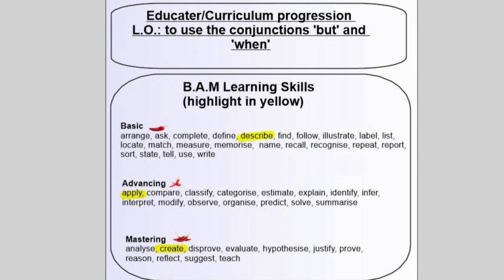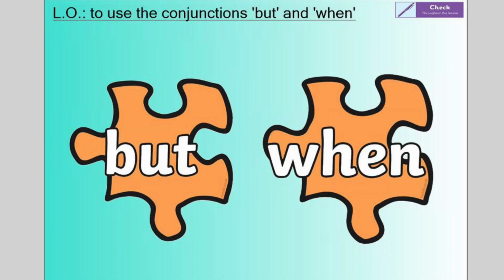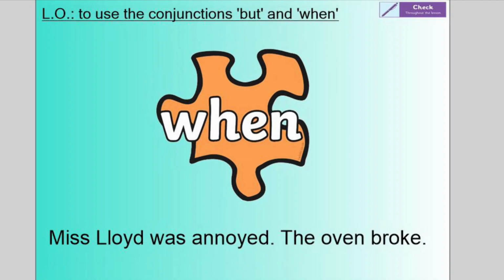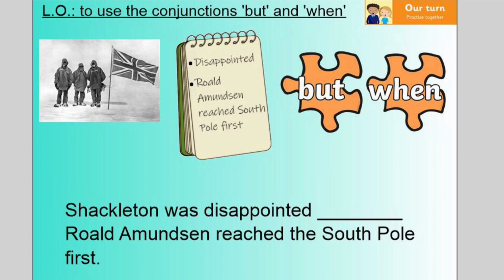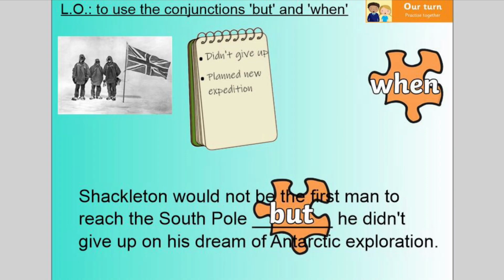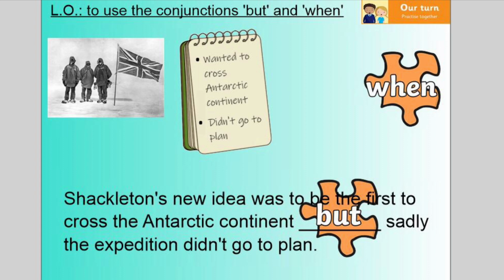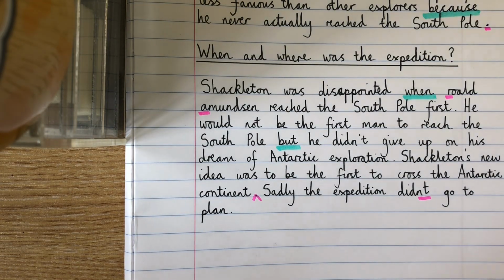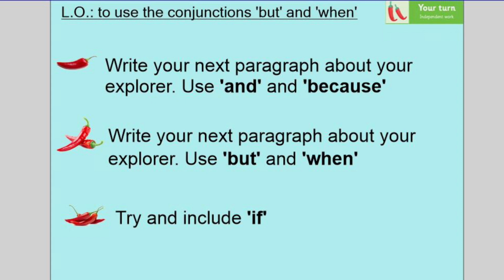Year 2 Writing Tuesday 2nd February: Using the conjunctions ‘but’ and ‘when’